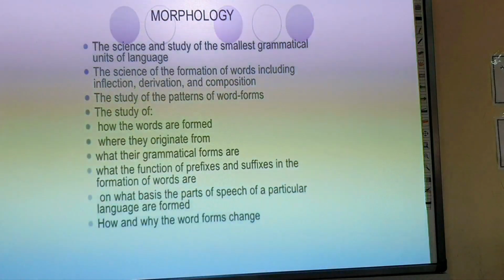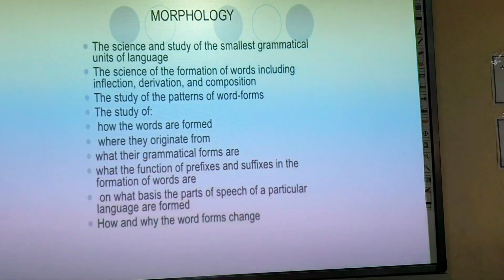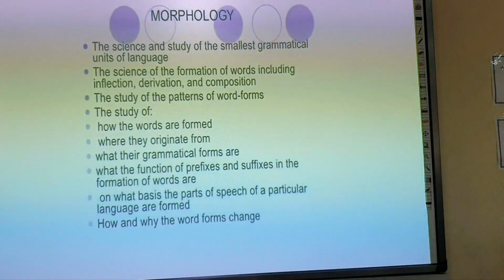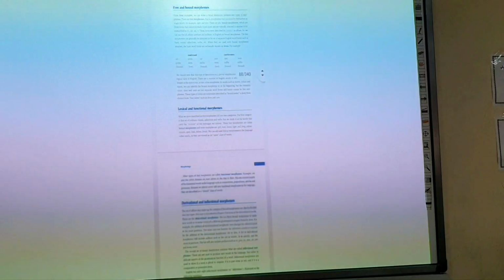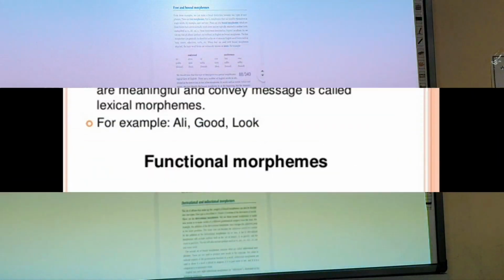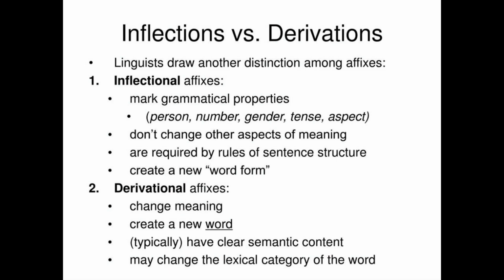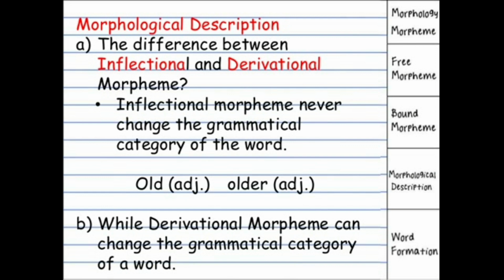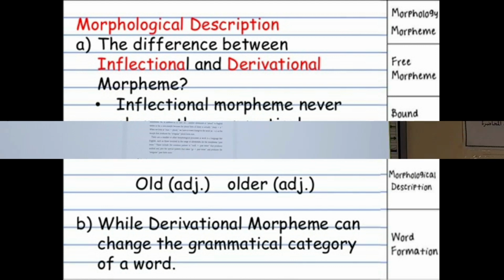Linguistics/ Morphology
Third year/DEPARTMENT Of TRANSPORTATION